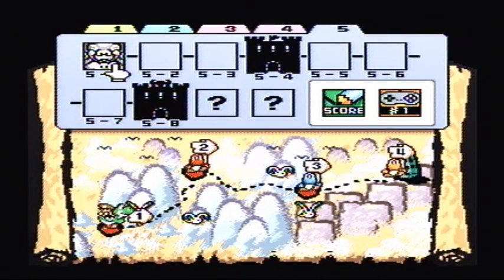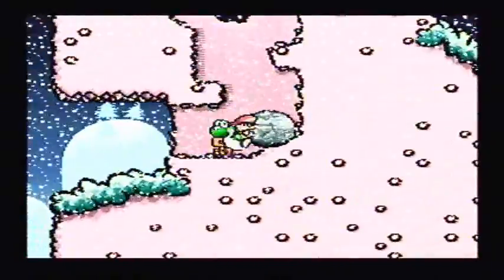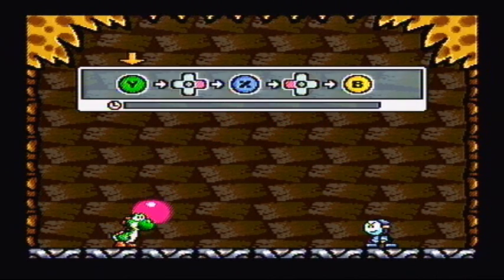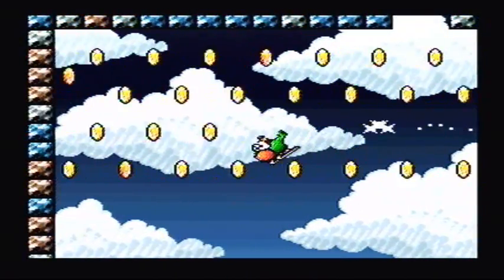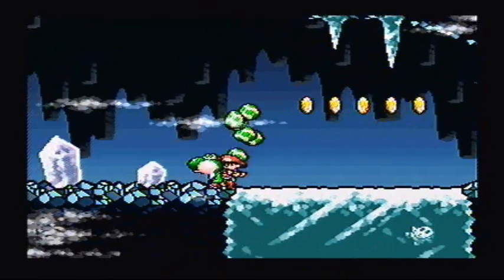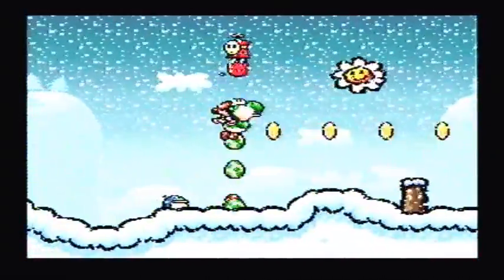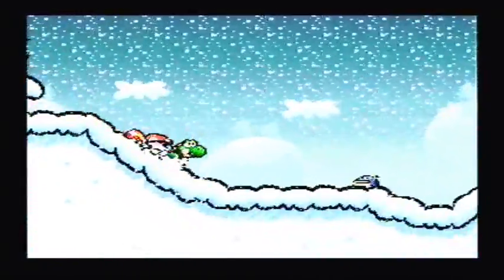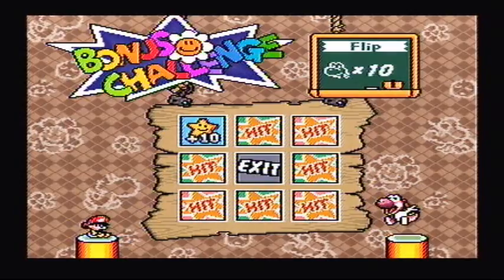Let's Play Yoshi's Island 30: Winter Wonderland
We meet up with another type of Lakitu and a few more enemies.